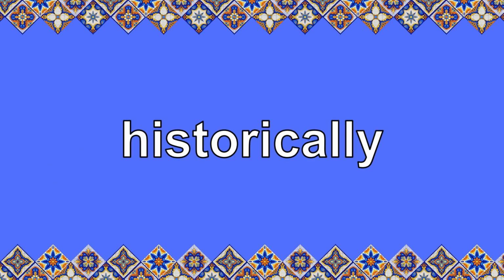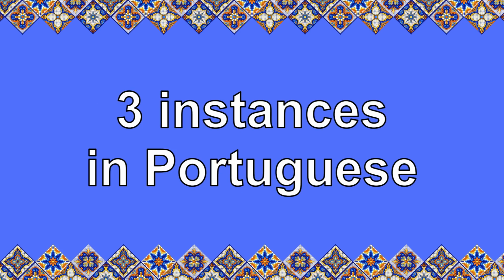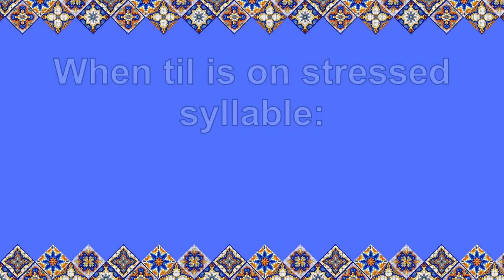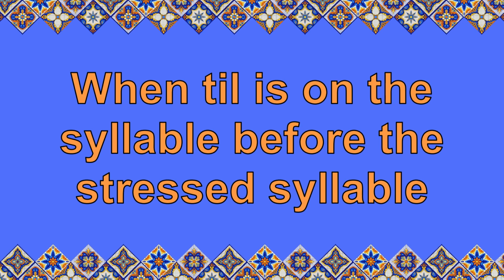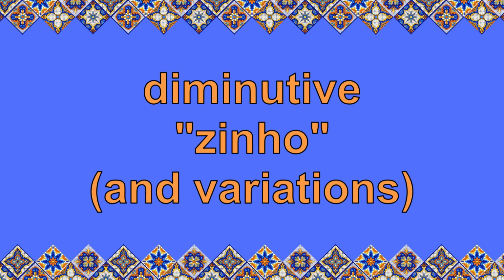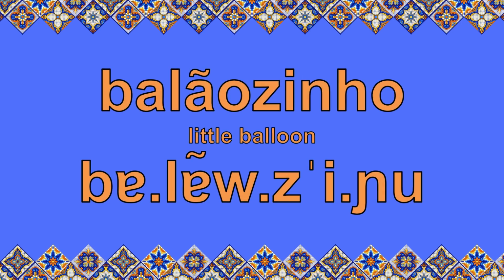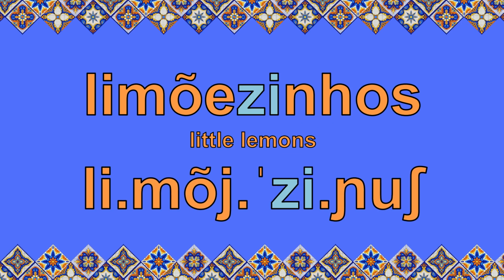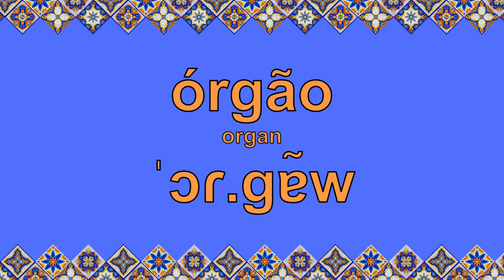The Tilde in European Portuguese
Know what the tilde sign does in European Portuguese. Til. This video is part of the August challenge I'm doing in 2021. For more info click on the following
Portuguese is a stress-time language and so many people struggle with understanding Portuguese when it's spoken to them or wonder why people will switch to English because they see you struggle with the pronunciation when YOU are trying to speak. I colour code my onscreen subtitles with light blue to represent the stressed syllable. I use the colour red to represent either a letter cancellation or suppression (usually a vowel). I haven't illustrated all the suppressions in this video because the words are not in sentences. Usually, when you say a word on its own in Portuguese, suppressions happen less frequently. I offer you my views on pronunciation through the eyes and ears of someone who went through the process of learning Portuguese myself as a foreigner (albeit when I was very young). I have a huge interest in this subject and I'm always trying to learn more and improve my knowledge on it.  My pronunciation videos are examples of fast, colloquial, and most of the time, informal speech. The more informal demonstrations are demonstrations of the Algarvian Portuguese accent.

Hello, my name is Adelina. I'm a fully bilingual teacher of Portuguese as a second language with over 10 years of experience helping my students become fluent in Portuguese and now I'd like to help you on your journey to Portuguese fluency. So I've created online resources.

Free ways you can contribute and support me:
view and share my videos!

Donations are very welcome too and help me get a better camera!

Muito obrigada!